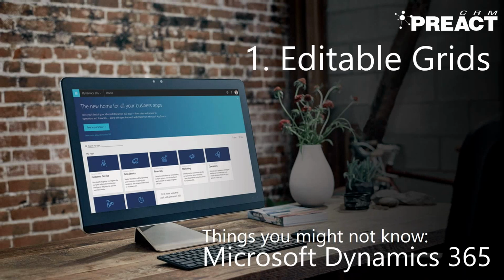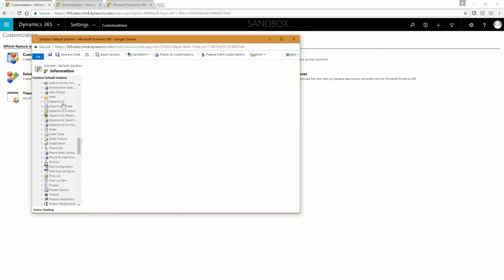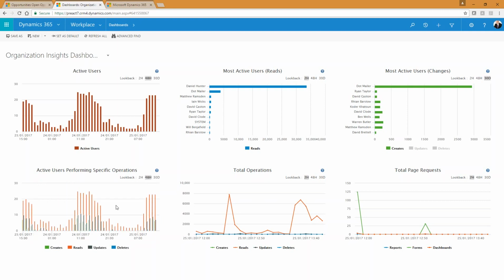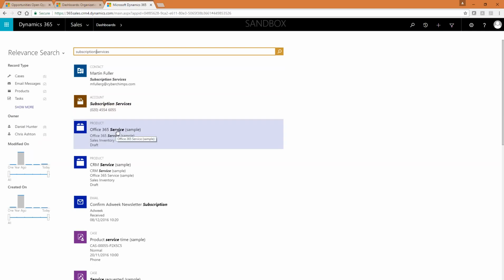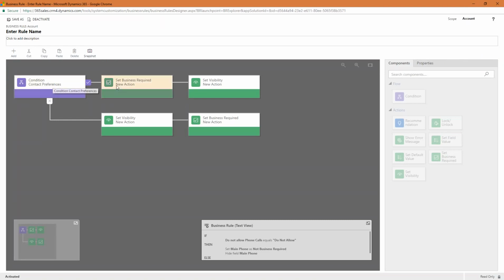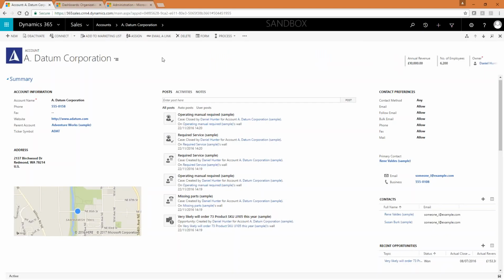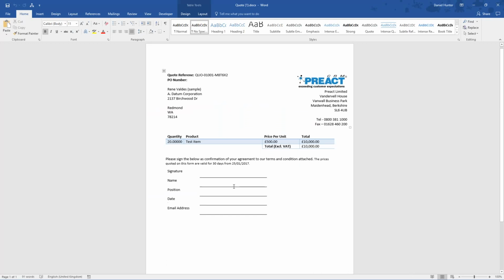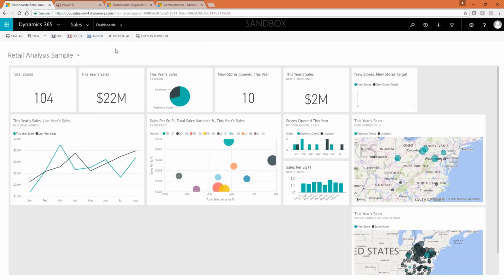Microsoft Dynamics 365 Editable Grids & More CRM Functions You Might Not Know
Featuring the new editable grid capability for Microsoft Dynamics 365 and demonstrating practical uses for other recent CRM features including 1-click documents, embedded Power BI dashboards and business rules.